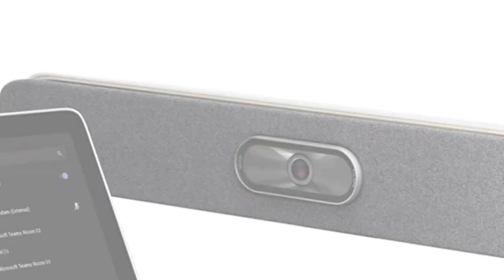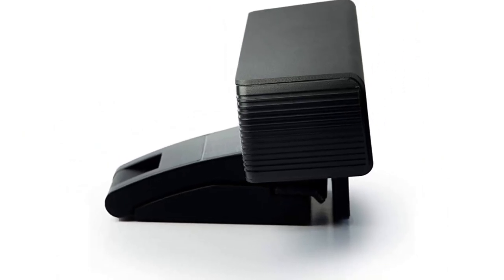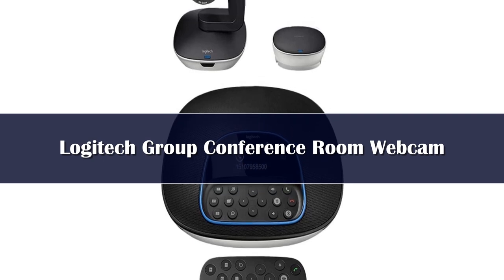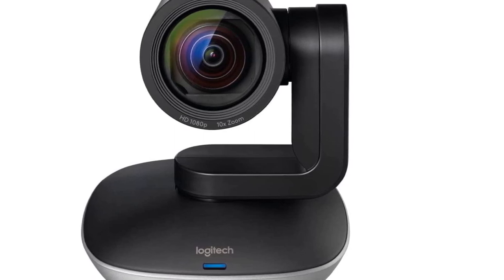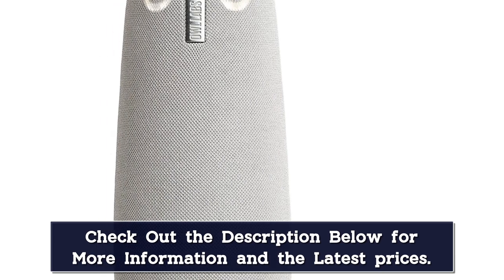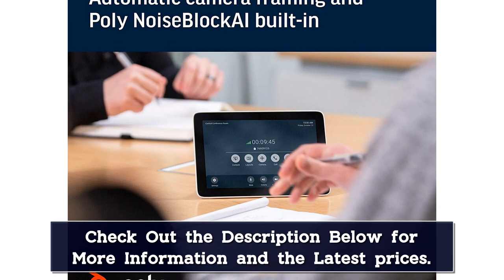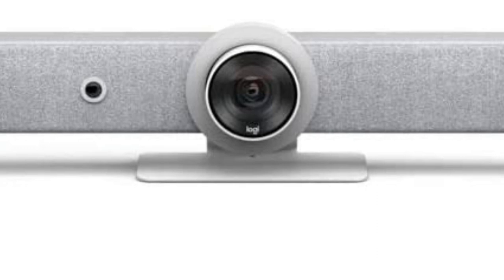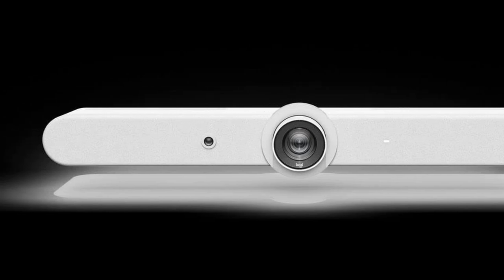Top 5 Best Conference Room Webcams Reviews of 2024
In This Video, I Listed the Top 5 Best Conference Room Webcams 2024, You Can Check Out the Latest Price or Purchase in the Description Below!

05.Logitech C920e HD Pro Webcam

04.4K Webcam EMEET S600 Web Camera

03.UGREEN USB Webcam

02.360° Video Conference Camera

01.NDI POE Conference PTZ Camera